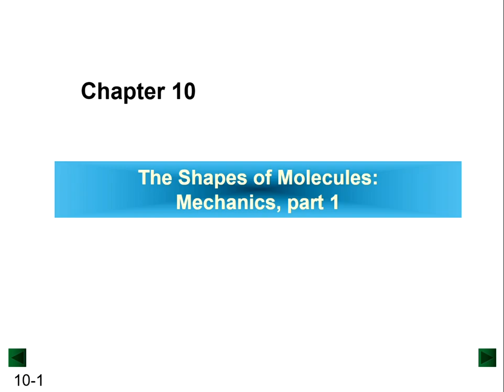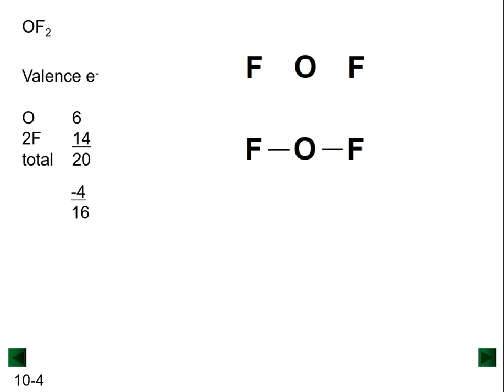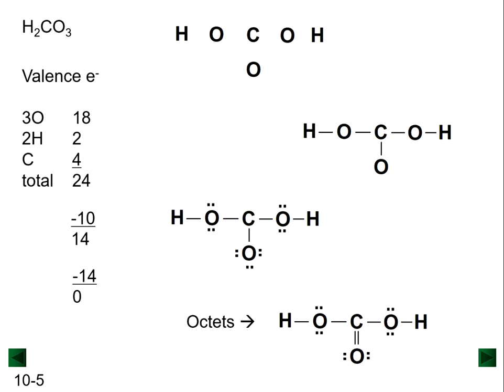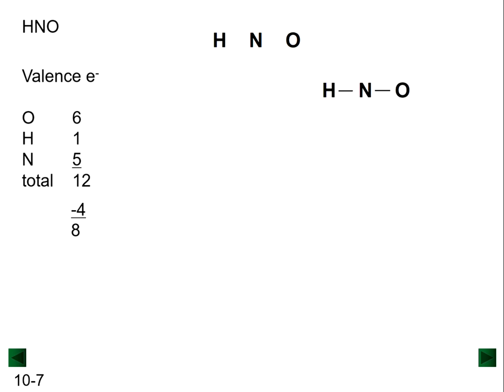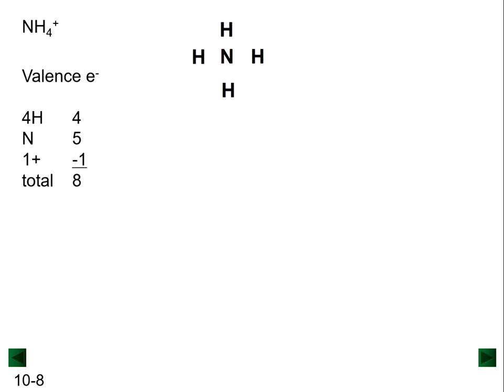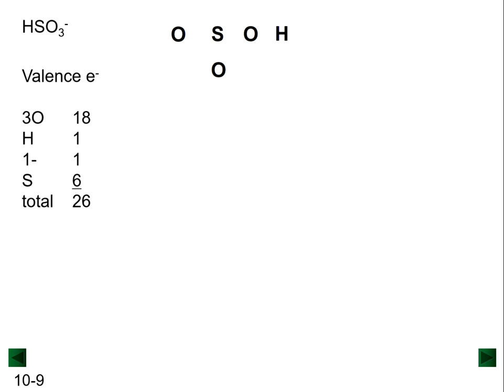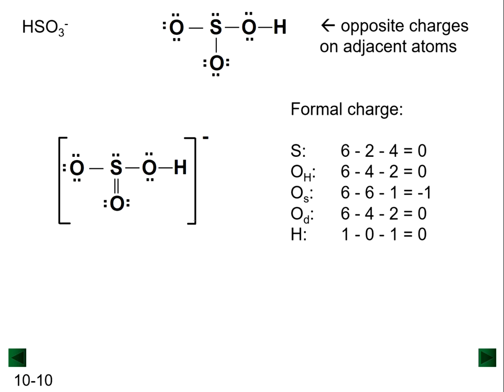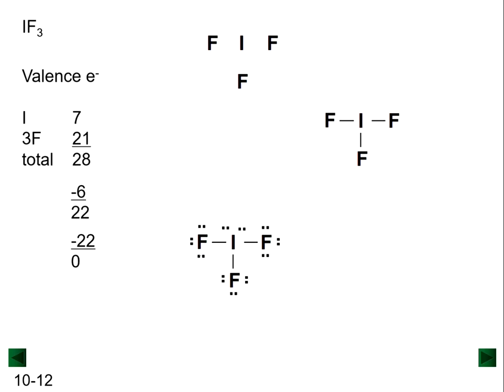36. Molecular Shapes, Mechanics, part 1